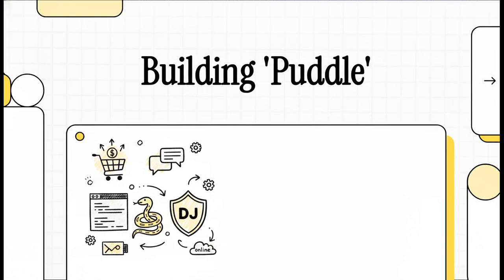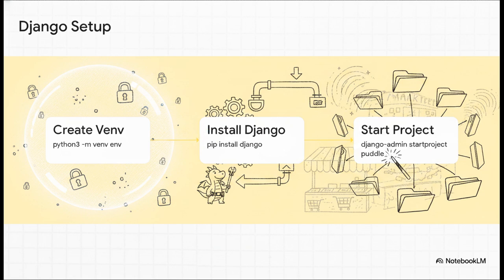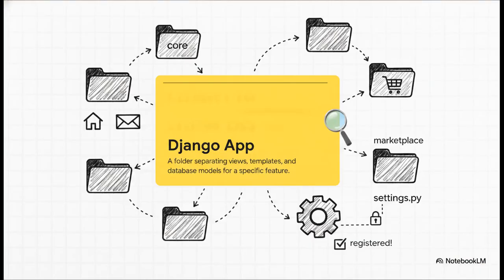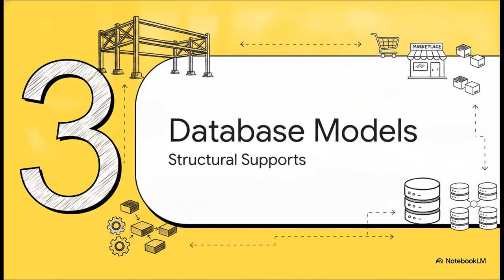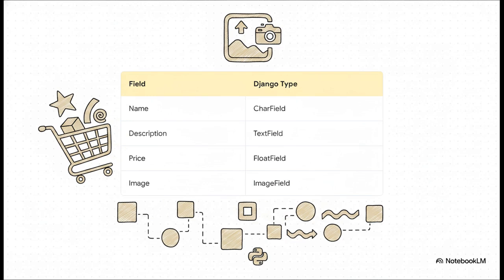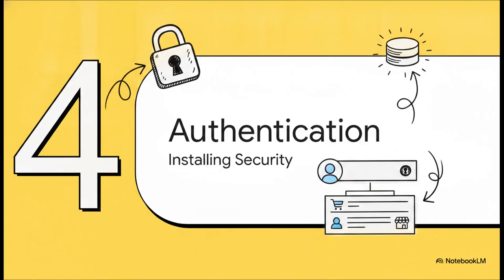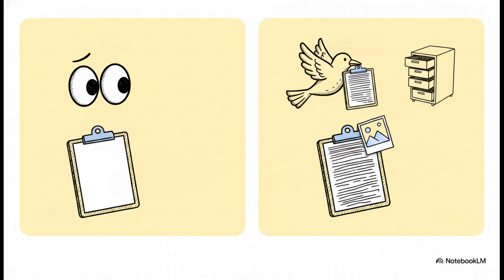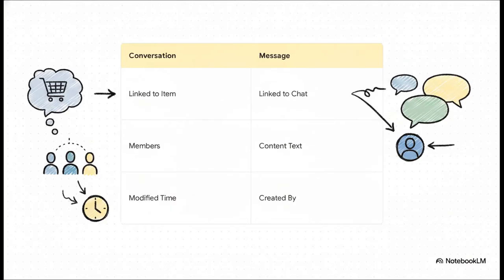Building "Puddle" from Scratch | System Design & Software Architecture Explained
Ever wondered how software products are designed and built from the ground up? In this video, we break down the concept of Building "Puddle", covering the architecture, planning, design process, and implementation strategies used in modern software development.

Whether you're a beginner developer, software engineer, system architect, or tech enthusiast, this video will help you understand how ideas are transformed into scalable digital products.

🔹 Software Architecture Concepts
🔹 Development Workflow
🔹 Best Practices for Building Scalable Applications
🔹 Real-World Development Insights